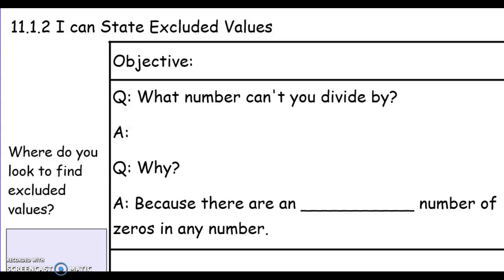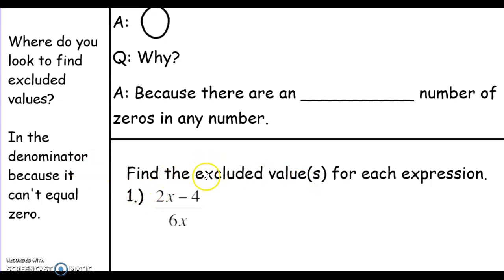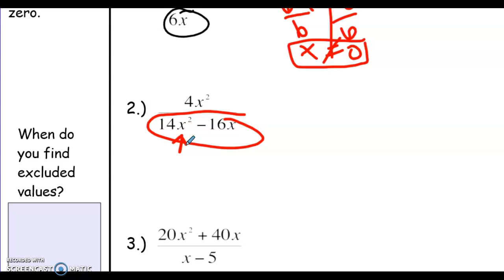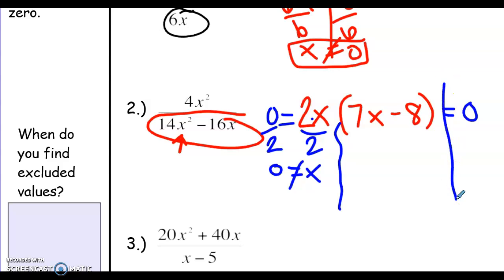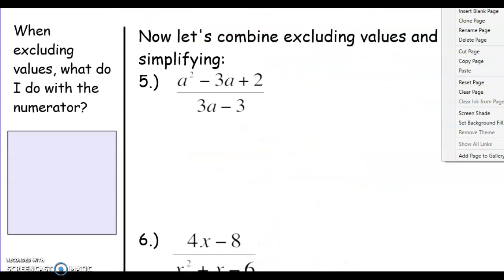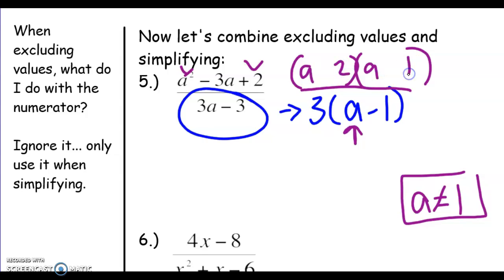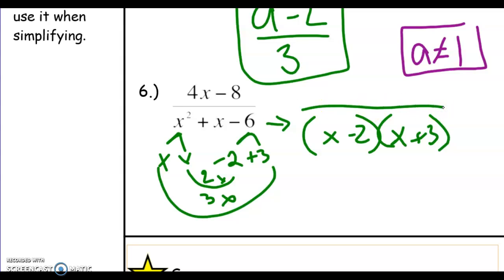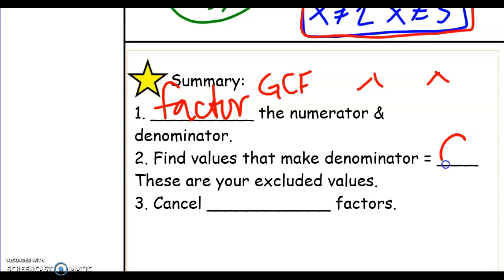I Can Find Excluded Values